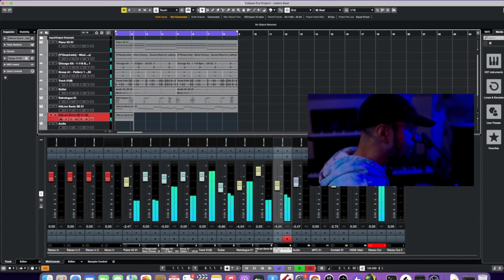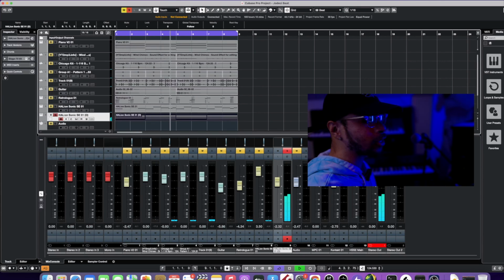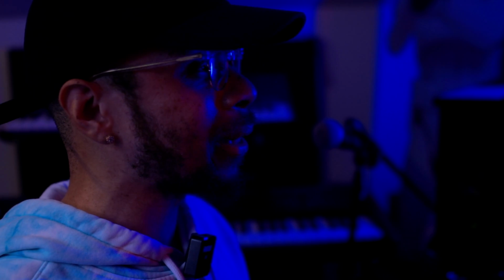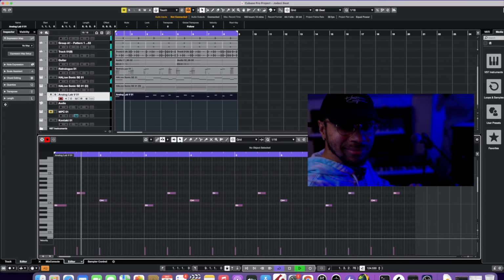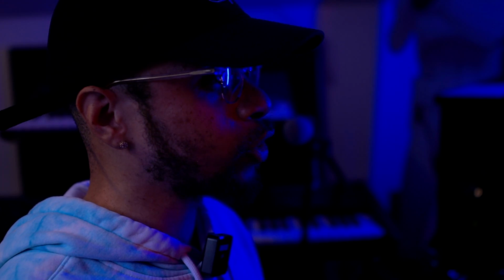HOW TO MAKE A JODECI/DEVANTE SWING 90's BEAT FROM SCRATCH PT2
Merry Christmas Producer Life Family!!!  Come kick it with me today as we continue my Jodeci 90's beat making series.